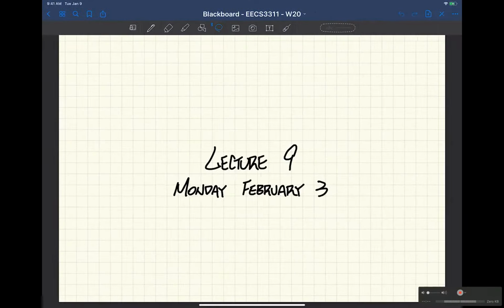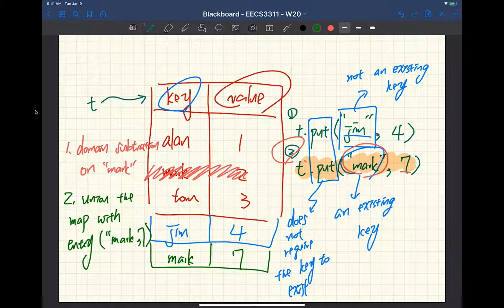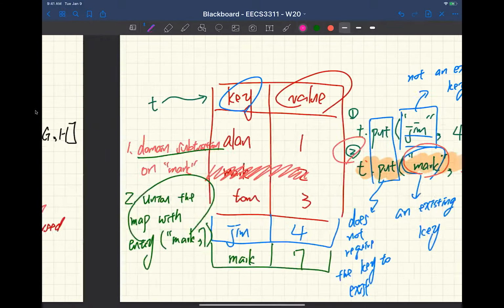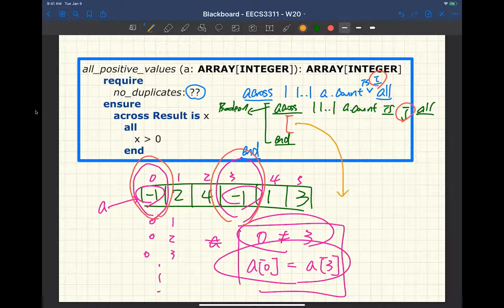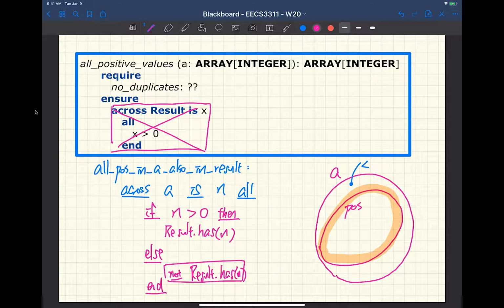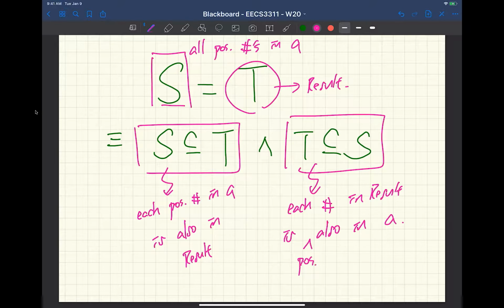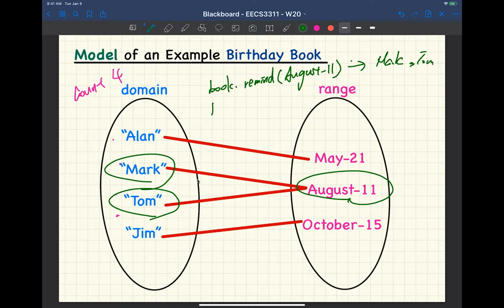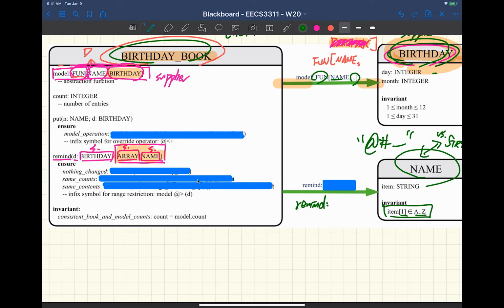EECS3311 W20 20200203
- Relational Overriding
- Postcondition Exercise (all_pos_val)
- BirthdayBook: Architecture (Client-Supplier Relations)